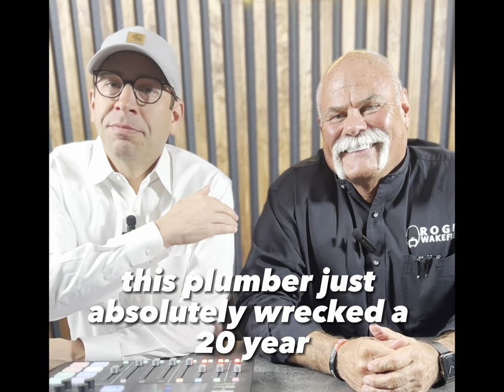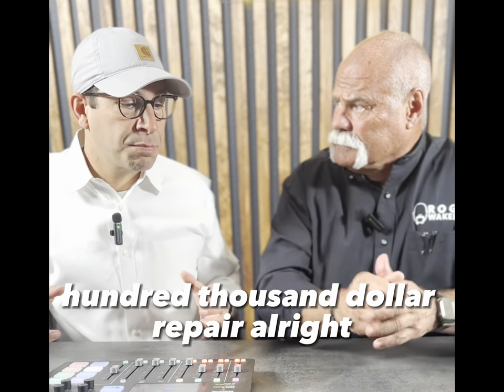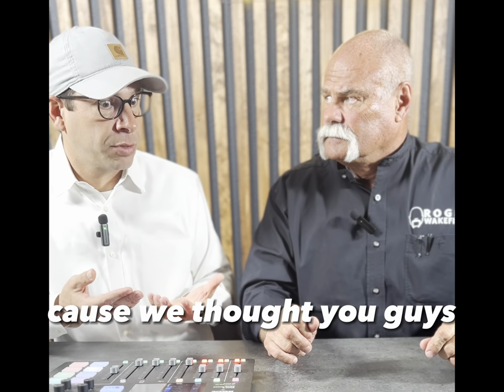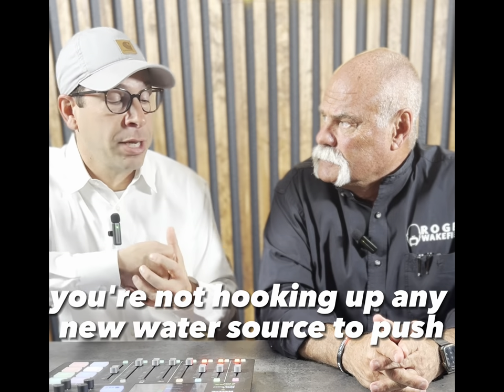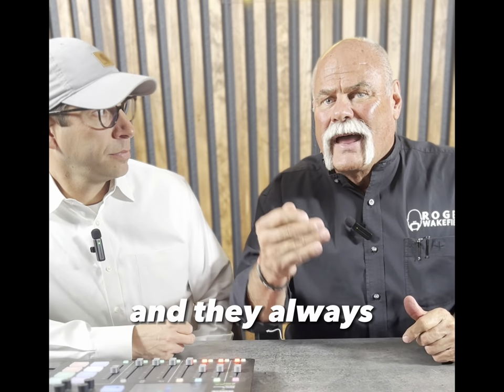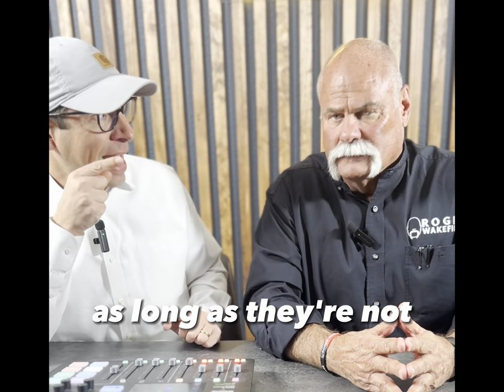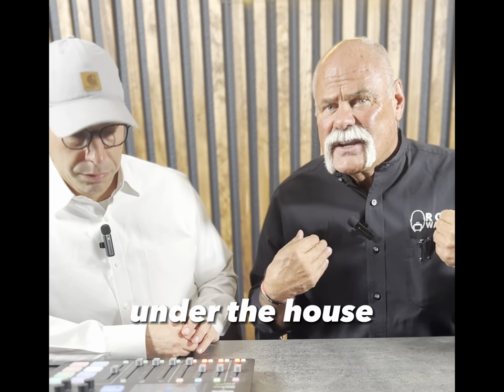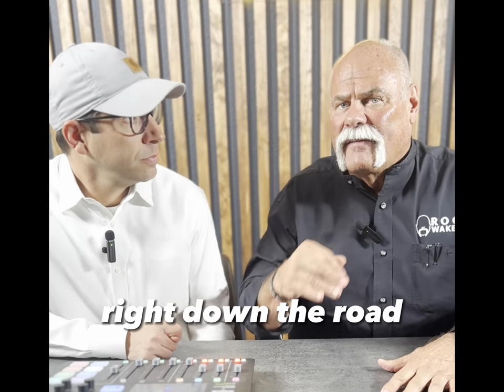Terrified of HYDROSTATIC Plumbing Tests?!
Is Moving to Dallas - Fort Worth, Texas Right For You?

My name is Todd Tramonte, and I've been a Real Estate Broker and Team Leader of the Todd Tramonte Home Selling Team in Dallas Fort Worth for the past 15+ years. If you need an expert, full-time, fully committed agent, call our team.